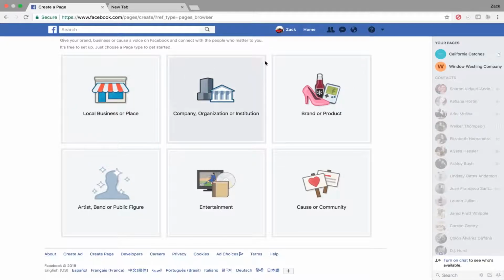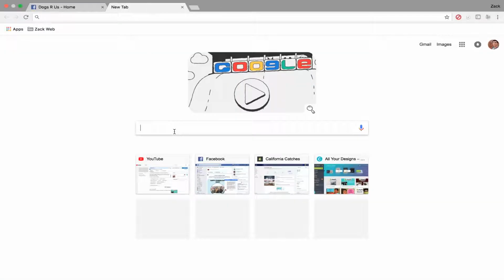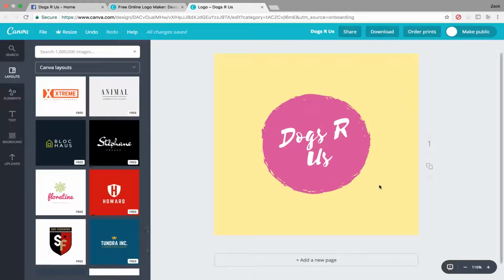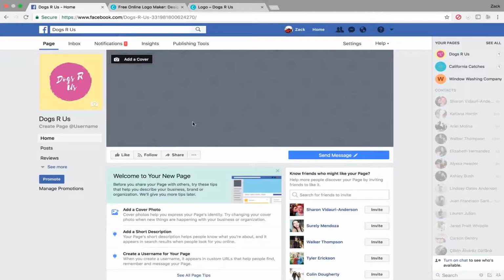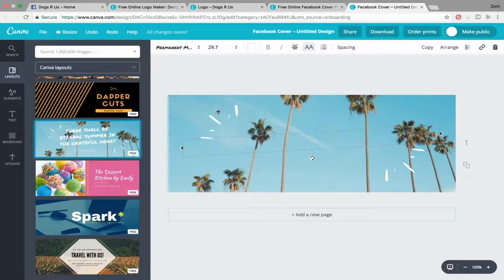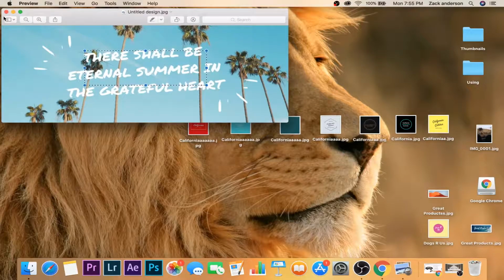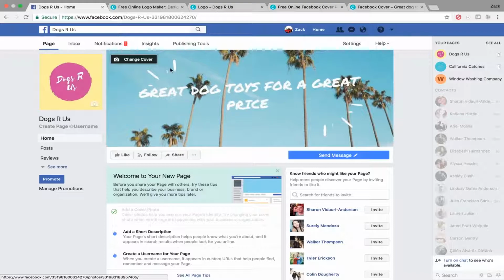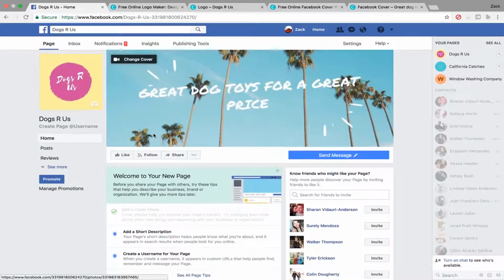How to make your own Shopify store logo for free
In this video I show you how to open a Facebook page for your Shopify store. I then show you how to create a logo for your store and page for free, as well as how to make a cover photo for your page.